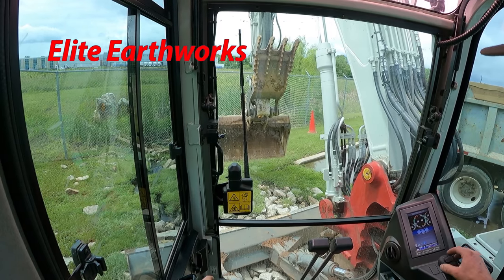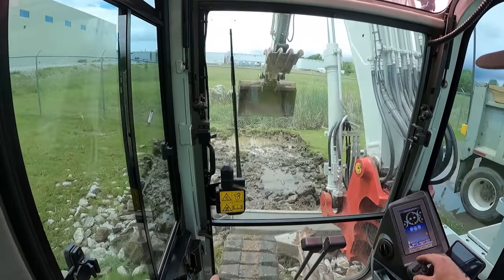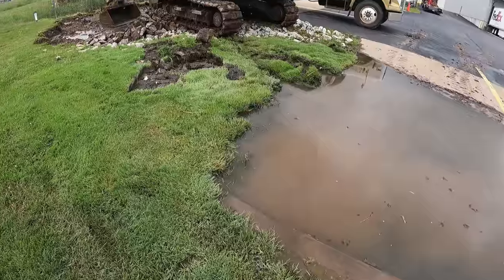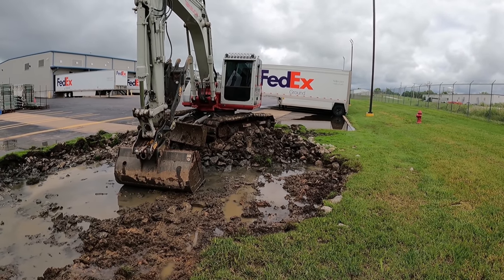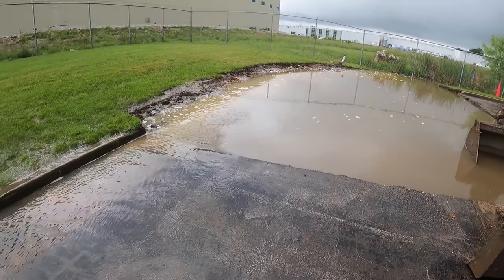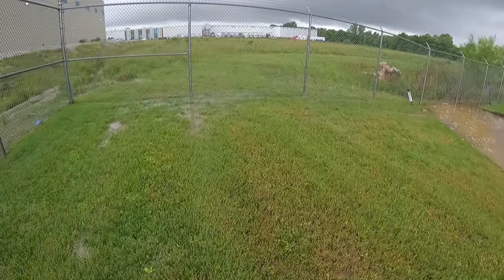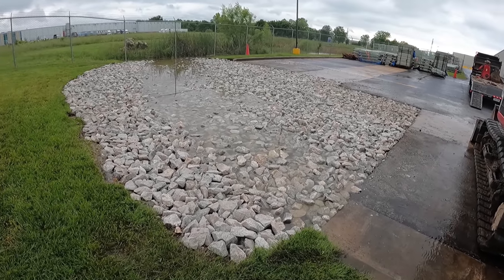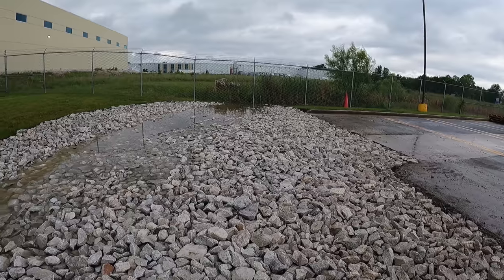Replacing A Failing Dissipator Pad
Replacing a failing dissipator pad. This was at a retention pond at our local Fed Ex warehouse and I was contacted by a pond management company out of North Carolina about replacing the dissipator pad and mowing the pond. This was built in 2014 and I don't think the dissipator pad was dug down deep enough to begin with. You can no maintenance has been done on the pond for years so I'm hoping to bring it back up to code.